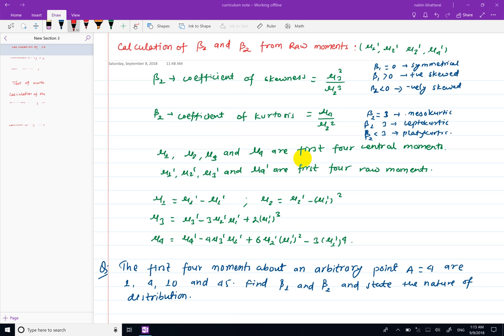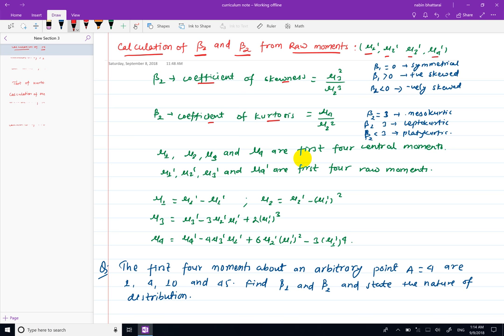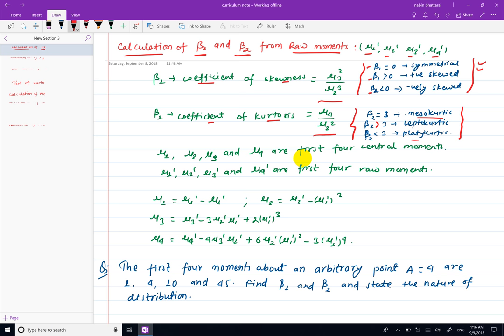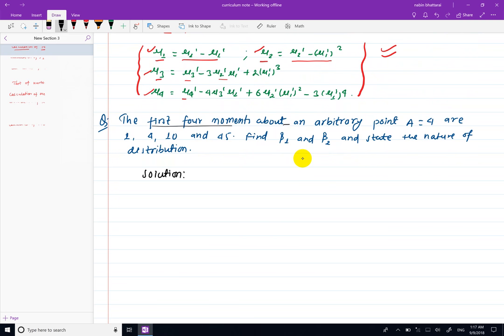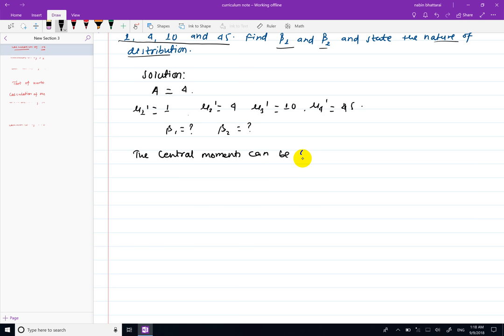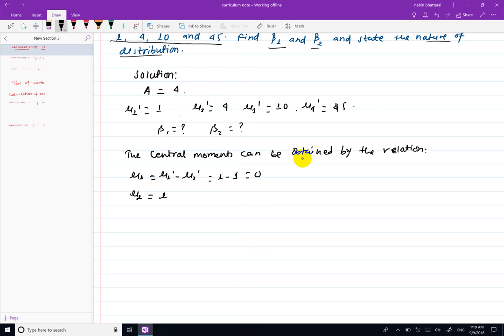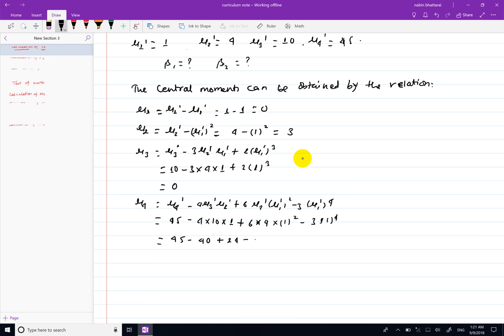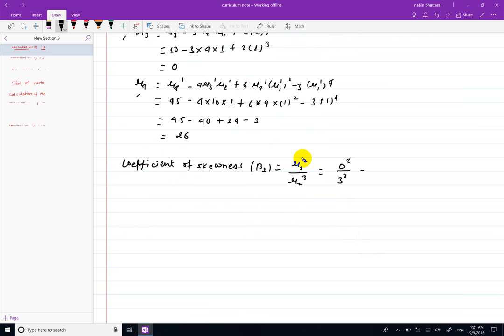Coefficient of Skewness and Kurtosis from Raw Moments part-2 | BBA | BBS | MBA | MBS | BSC-CSIt | TU